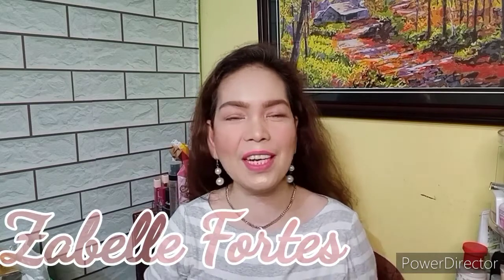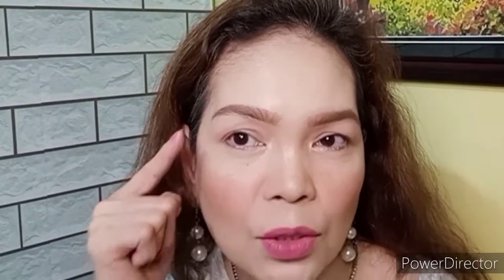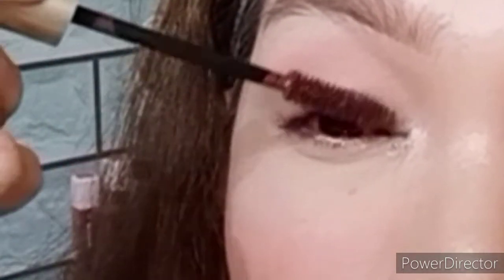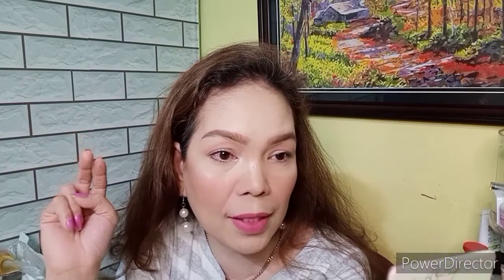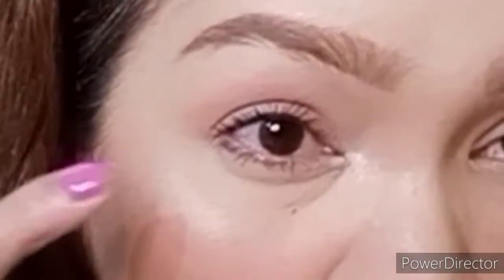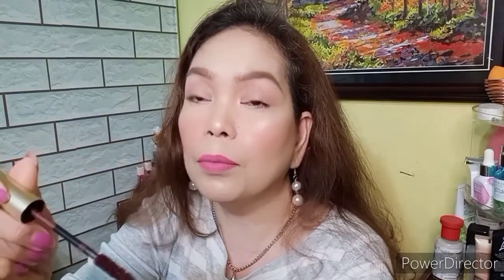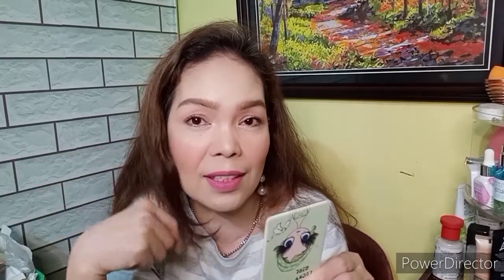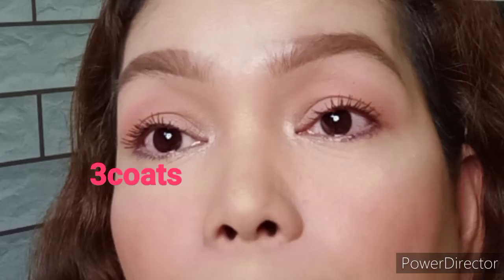OKAY BA SYA ?! LORÈAL VOLUMINOUS MASCARA FIRST IMPRESSION REVIEW | zabellefortes❤️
Hello Everyone 🙋❤️😘. I hope everything is doing in all your respective job & career...😊💗. Keep Safe and Healthy everyone. HEALTH is WEALTH. 👍🙏.
  My video for today i wanna share to all of you my first impression review of LORÈAL VOLUMINOUS MASCARA .

PRODUCT I REVIEW:

LORÈAL VOLUMINOUS ORIGINAL MASCARA (deep.burgandy)

On my FACE:
Saniye Beauty Glow
Squad Happy Pot (cheerleader)
Nicole Miller New York Eyeshadow
Cover Girl Clean Matte
Saniye Nude Eyeshadow
Squad Brow Mascara
Squad You Can Face It Foundation
Squad Brow Game Eyebrow Pencil
Revlon Colorstay Retractable Eyeliner
Revlon Candid Concealer (015)
Maybelline Superstay Ink Crayon (30)
Teviant Eye Pencil (regina)
Luxe Organix Soothing Gel Snail & Aloe Vera
Luxe Oganix Beauty Mist by Anne Clutz

👉 THUMBS UP 👈

Products i used are personally bought my own money & THOUGHTS about the product I REVIEW purely based in my own experience. Product I RECOMMEND MAY OR MAY NOT work for some skin types.